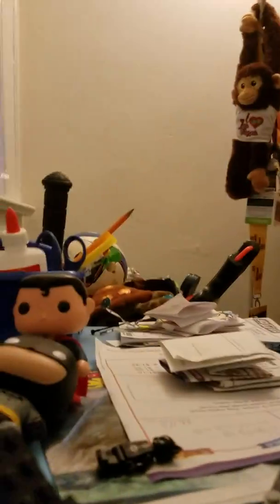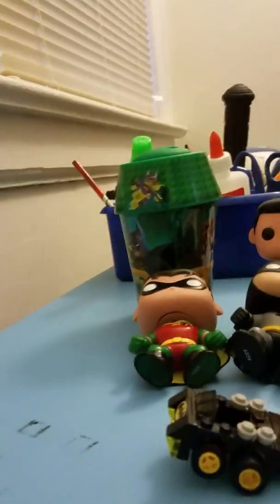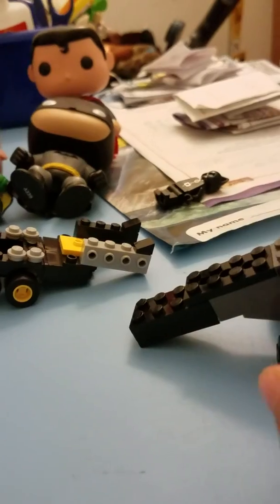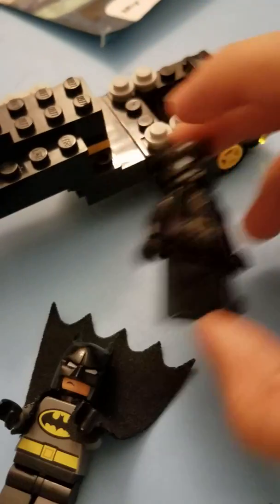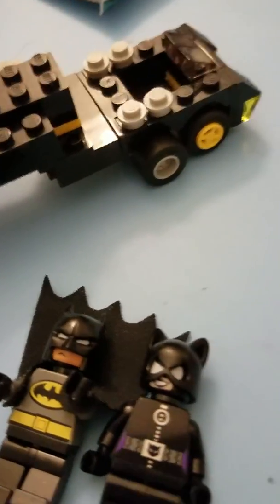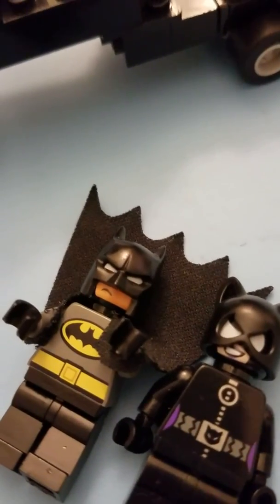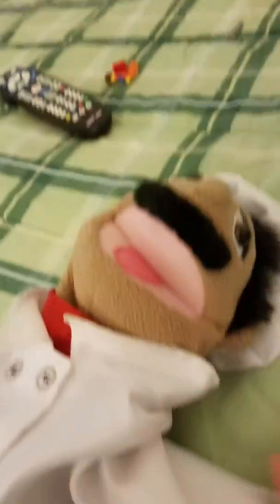,I do know if it is t part two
Please  let me know if  this is  part  two